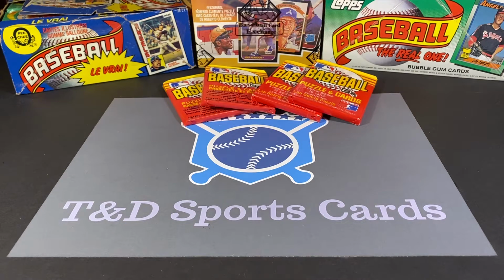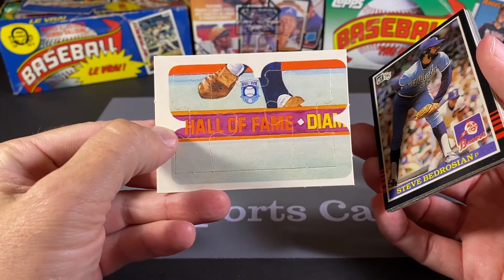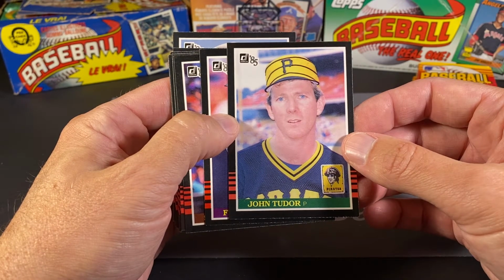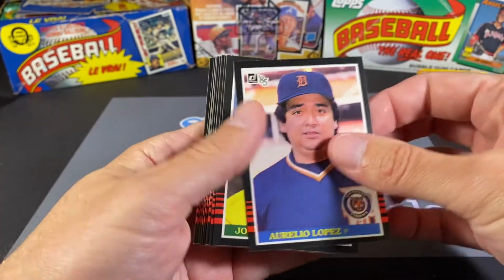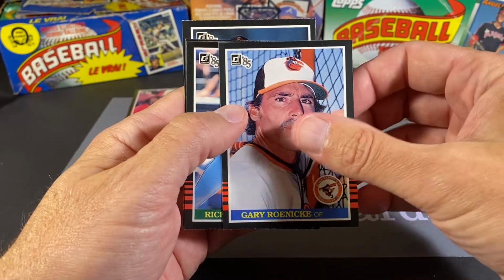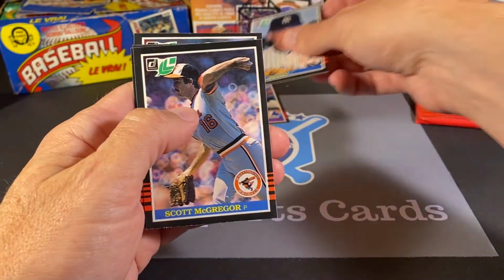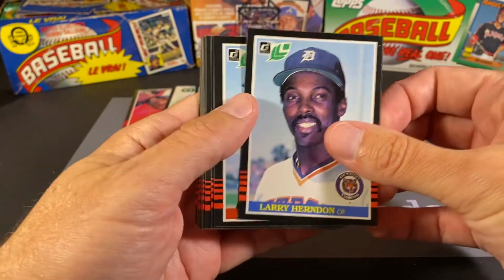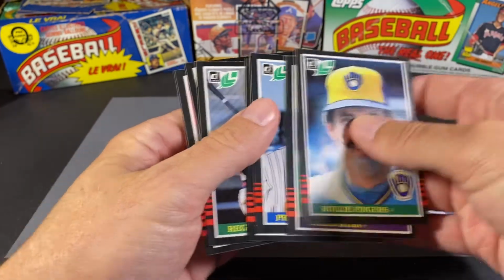1985 Leaf and Donruss Baseball Packs!!!